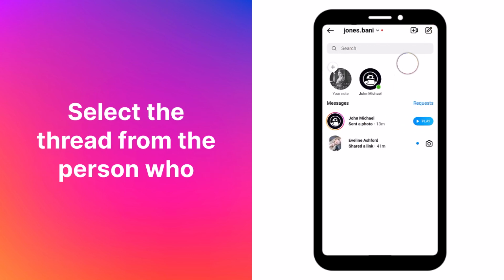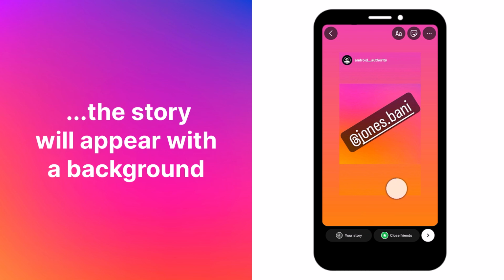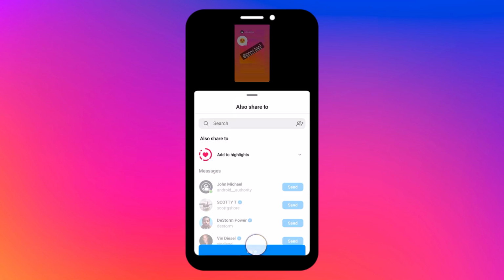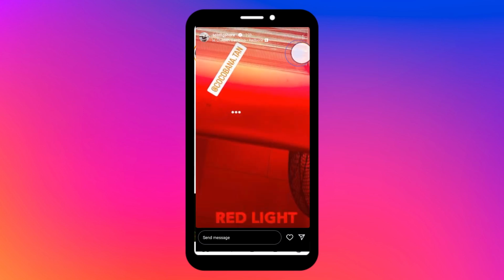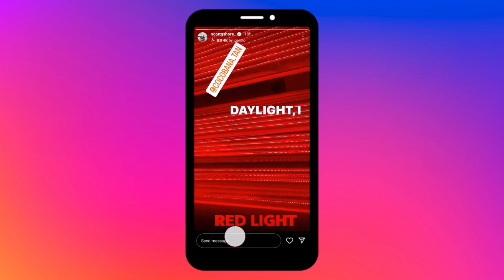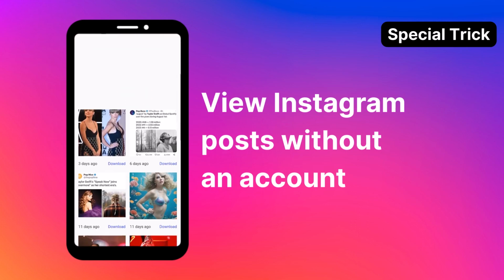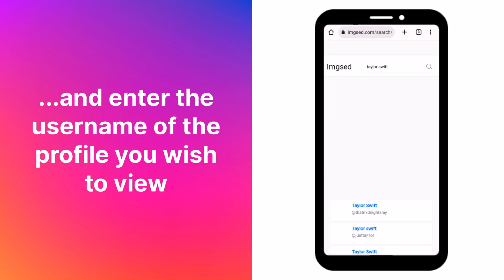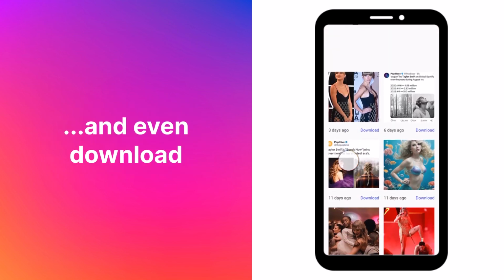How to share an Instagram story made by someone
📱🔗 How to Share Someone Else's Instagram Story 📱🔗

Sharing an Instagram story made by someone else might seem a bit tricky, but we've got you covered with this step-by-step guide. Let's dive in!

🔒 Important Limitations:
➡️ Instagram requires the creator to tag you in the story for sharing.
➡️ Only stories from public accounts can be shared.

🔍 How to Share a Someone Story to Your Instagram Story:
1️⃣ When you receive a notification that you're tagged in a story.
2️⃣ Open your direct messages.
3️⃣ Tap the thread from the person who tagged you.
4️⃣ Select 'Add to your story' below the mentioned story.
5️⃣ Customize the story with stickers, text, or more.
6️⃣ Tap 'Send to' and choose 'Your Story'.
7️⃣ Alternatively, send stories to specific groups or contacts.

🔗 Sharing Stories to Other Apps:
1️⃣ Open the Instagram app.
2️⃣ Find the story or post you want to share.
3️⃣ Tap the three-dot menu button in the top-right corner.
4️⃣ Select 'Share to' and choose the app or contact.
5️⃣ Alternatively, copy the story's URL to share anywhere.

Chapters 🕵️‍♀️🔍:
0:00 How to Add Someone Story to Your Instagram Story.
0:36 Sharing Stories to Other Apps Like: Messenger, WhatsApp
0:54 Tips on How to View Instagram Post Without an Account